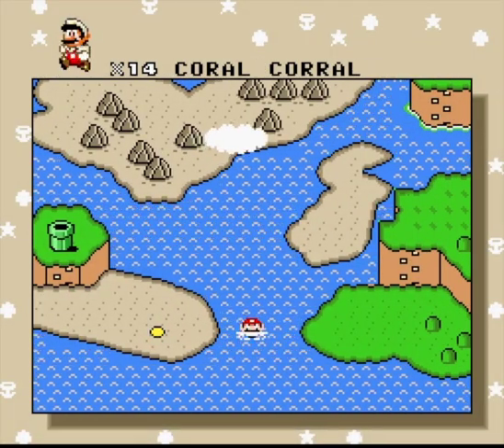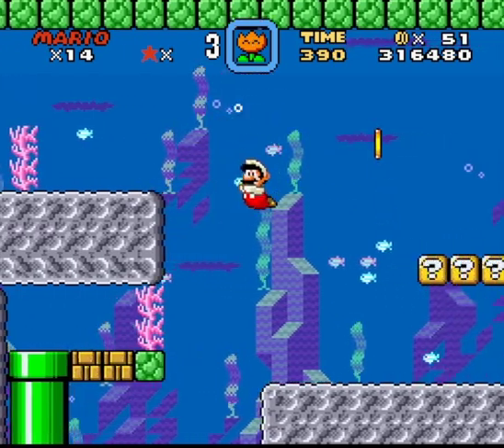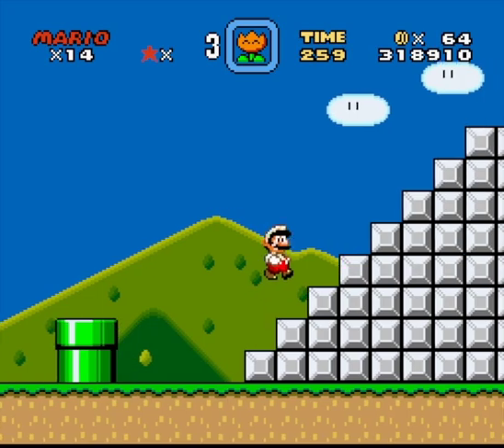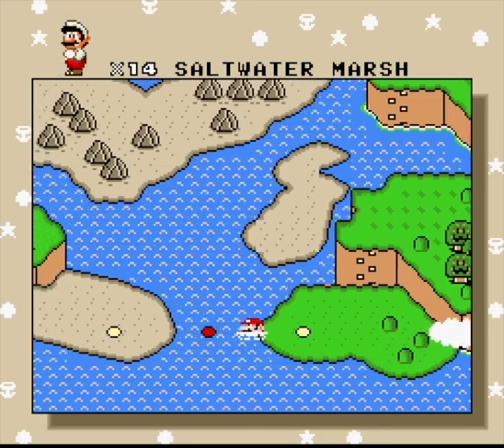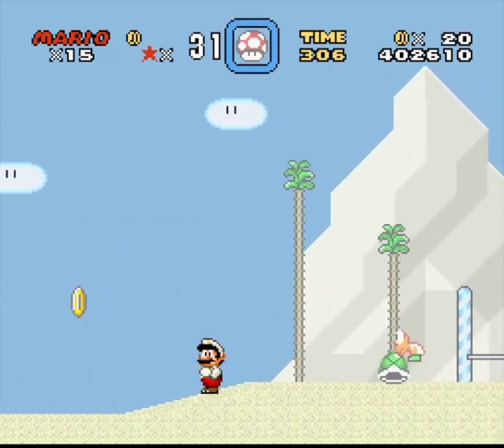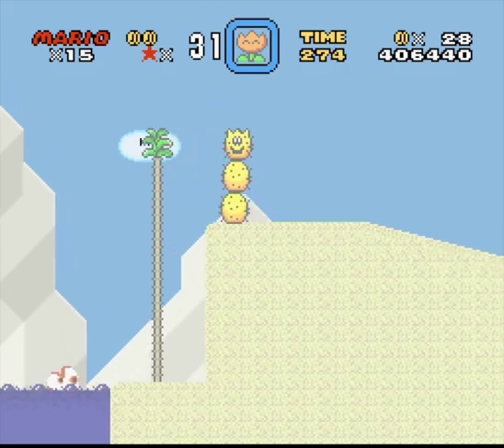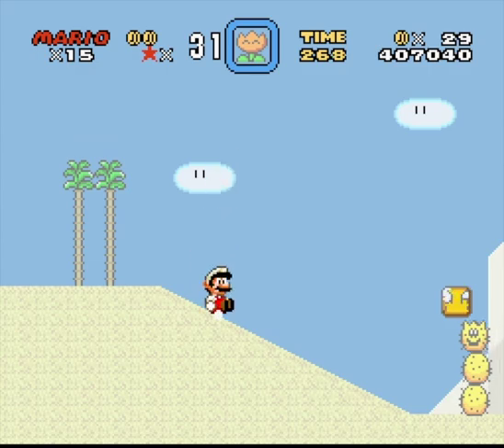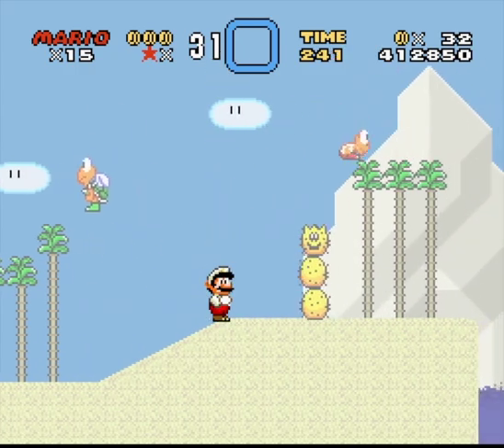Everyone Loves Water Levels - Exploring my old romhack (Another Romhack)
If having an ice world wasn't bad enough, now it's time for the water world. Technically not actually world 3, but it may as well be considered part of it.

Download the IPS patch here if you want to play it. Be warned that a lot of it is very old tech and might not work on some newer programs